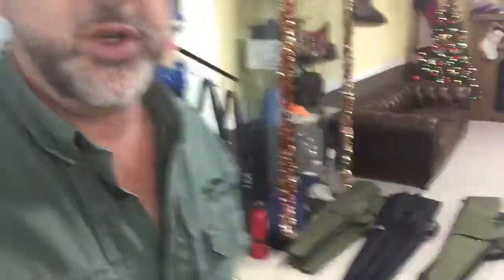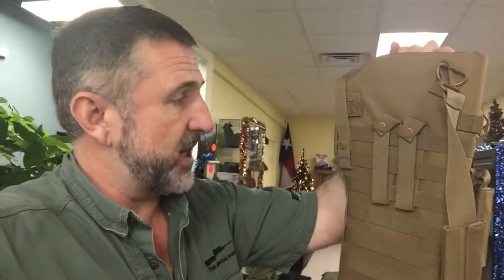Tactical Rifle Scabbards!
Ideal for your Truck Gun or Tactical Rifle, these Tactical Rifle Scabbards make great sense for anyone who carries a long-gun in their life!